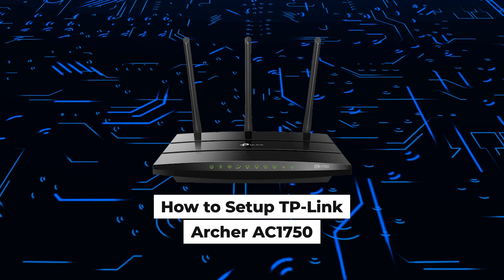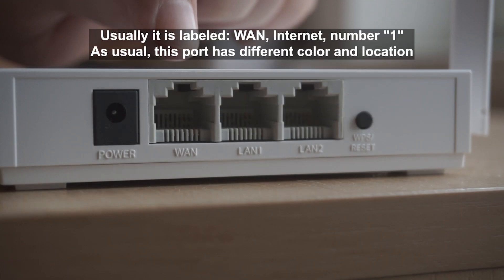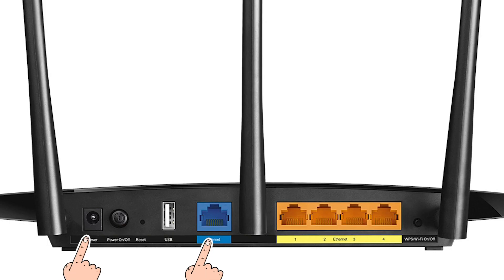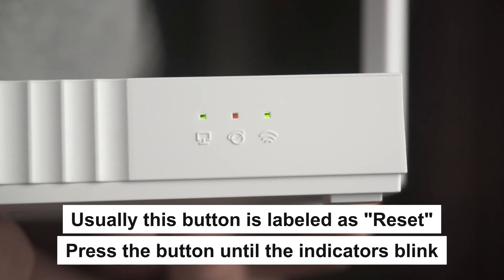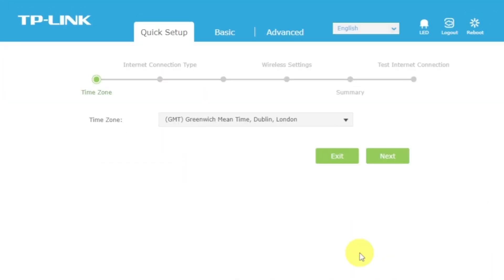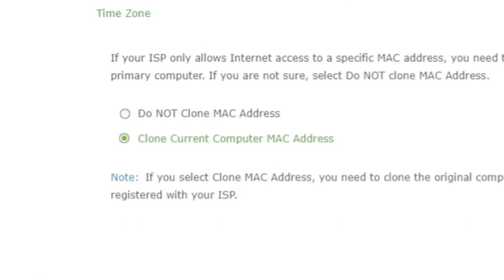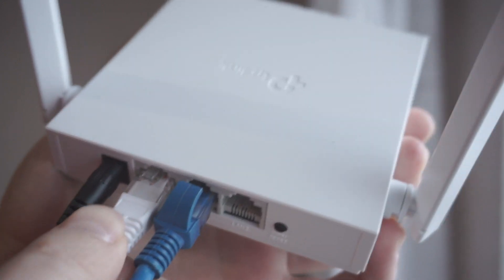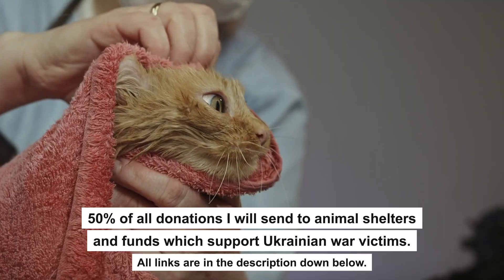✅ How to Setup TP-Link AC1750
In this video I will show you how to set up TP-Link AC1750. First, I will show you in detail how to connect computer to router with ethernet cable. Then  how to login into your routers setting. How to set Wifi Password, how to change WiFi name and password and how to reset a router.

🟡BTC: bc1q6lxzusxt27nl25fwcluw7g72uveat2gr7q4as7
🟡ETH: 0xA93CabcE97Ec2c20fc08382283a2CC95d6579EFB
🟡USDT (TRC20): TANkFPkipQ66cFacAe85PiZSq6cEJfBBRQ
🟡USDT (ERC20): 0xA93CabcE97Ec2c20fc08382283a2CC95d6579EFB

Chapters:
00:00 – Intro
00:27 – Connect the router AC1750
02:32 – Setup the router AC1750
02:52 – Reset settings on the router AC1750
03:13 - Setup the router AC1750